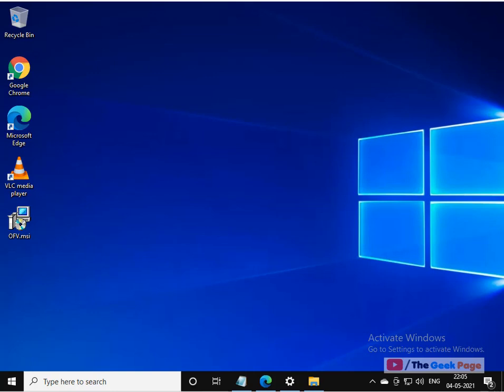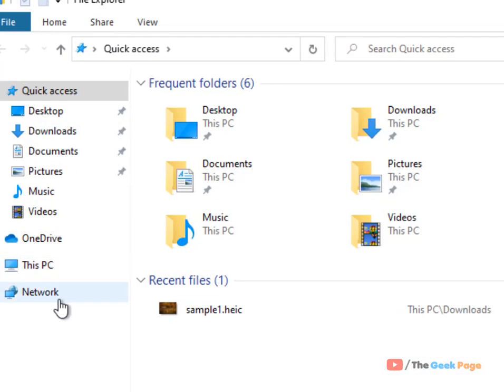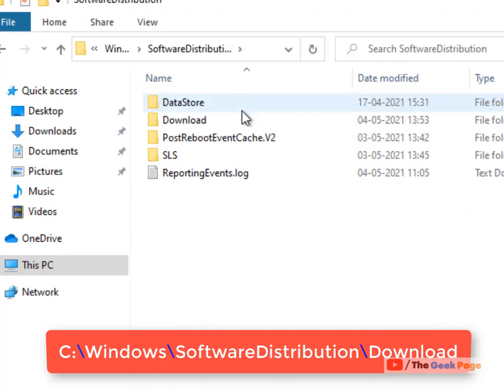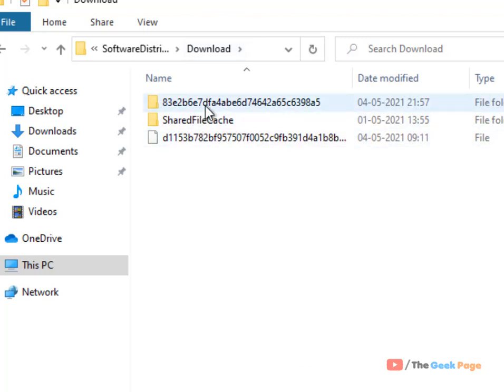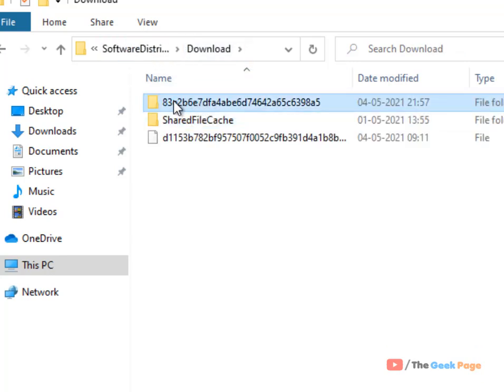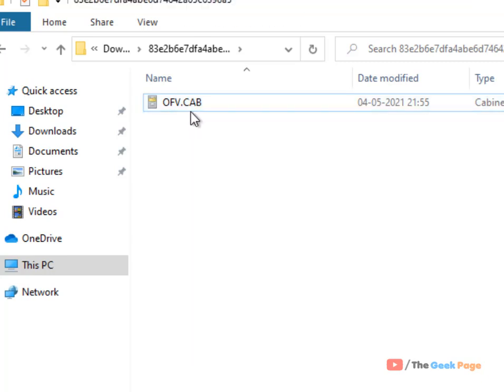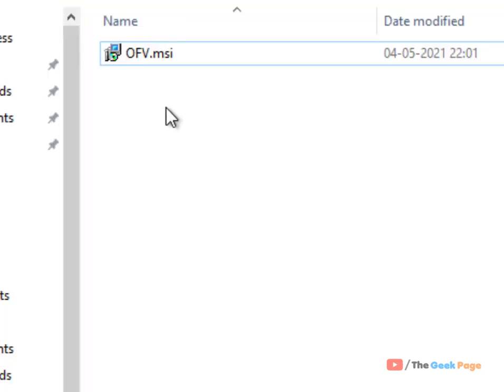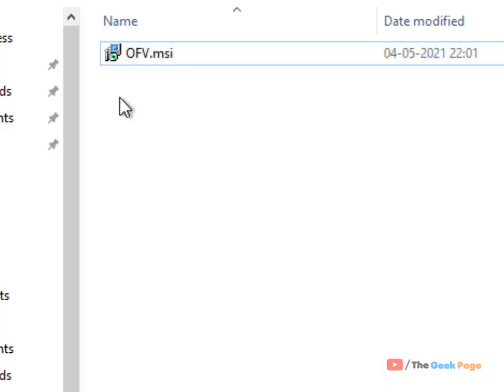Windows update error 0x80240023 office file validation Fix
Windows update error 0x80240023 office file validation Fix in Windows 10